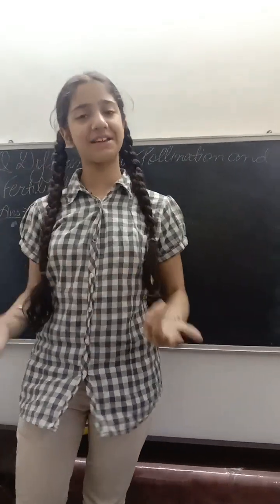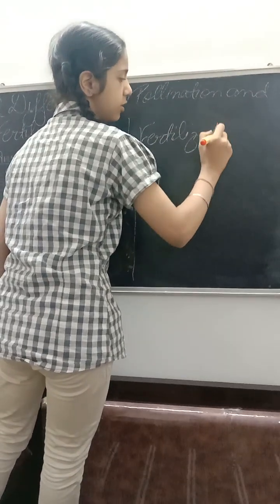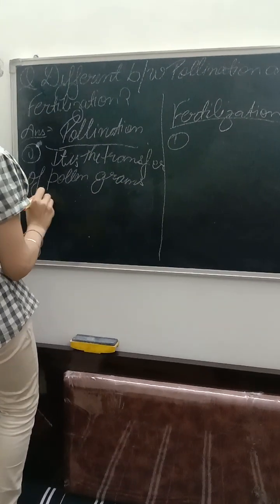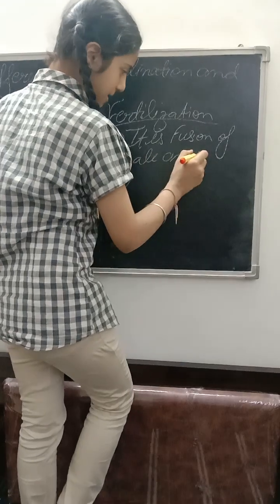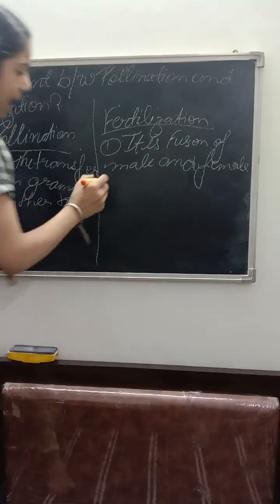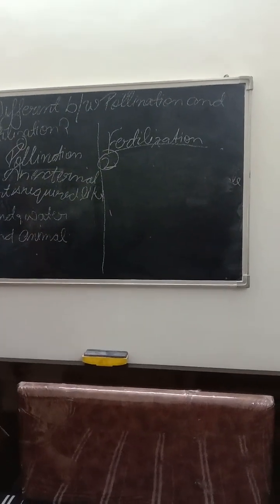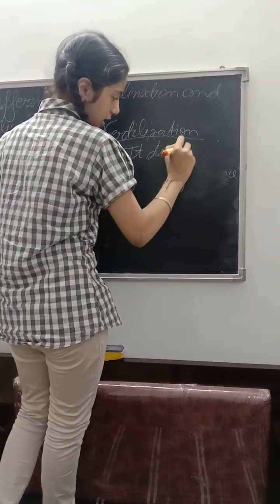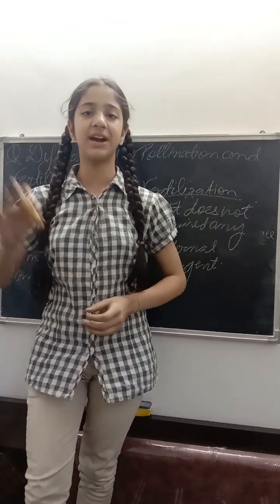pollination and fertilization.